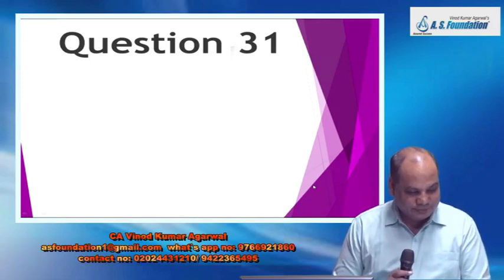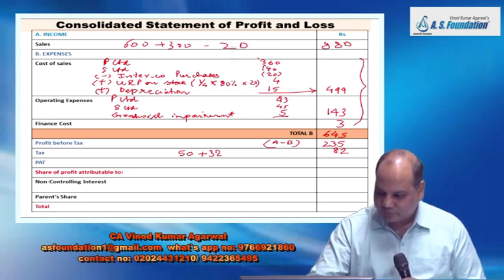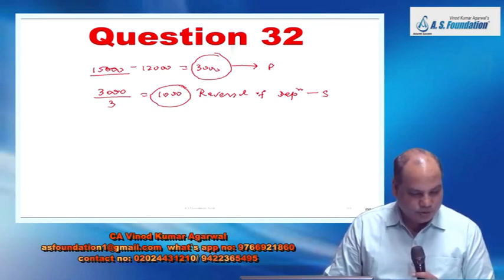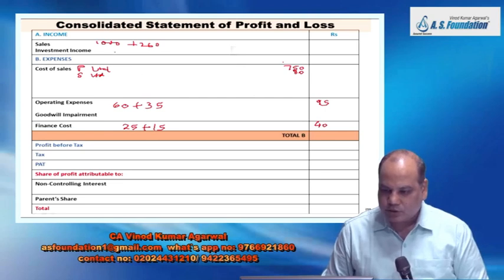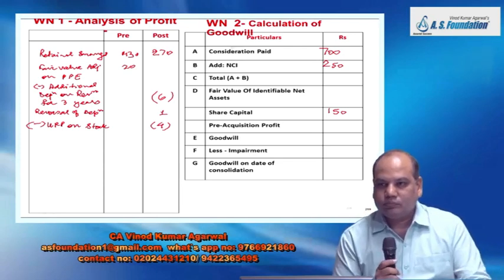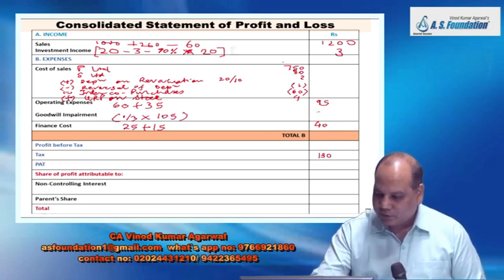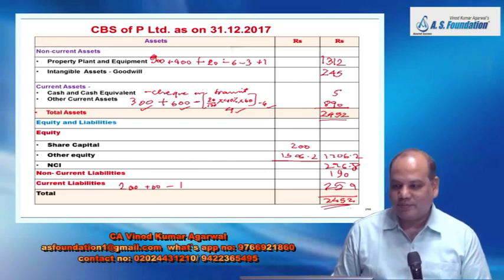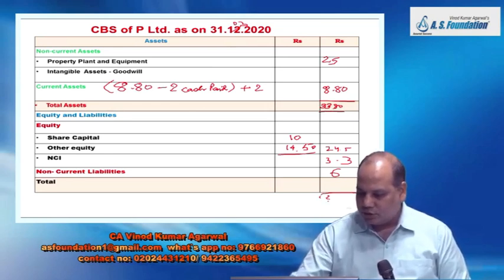Free IFRS Full Course | IFRS 10 -Consolidated Financial Statements | CA CPA Vinod Agarwal| Lecture-7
Session - 40
Topic - IFRS 10 - Consolidated Financial Statements
Lecture - 7

Timestamps:
00:00 Question 31
16:26 Question 32
1:05:34 Question 33